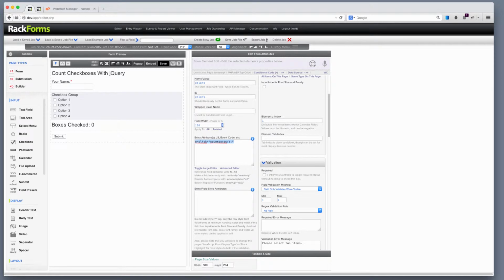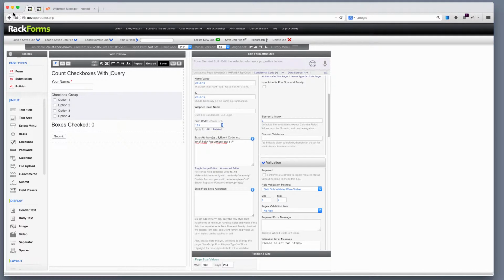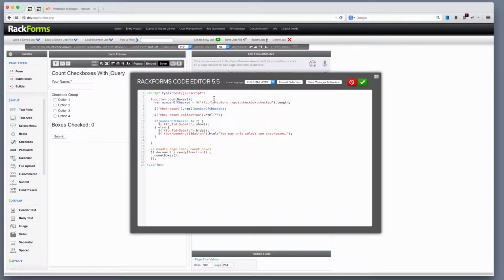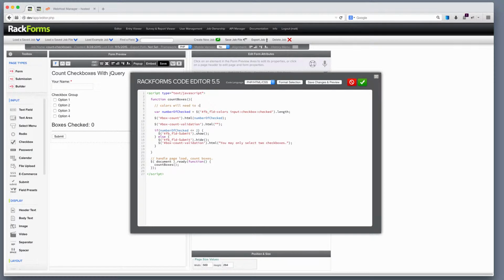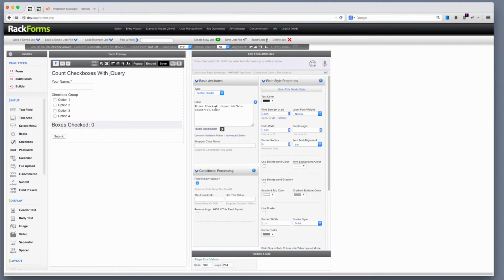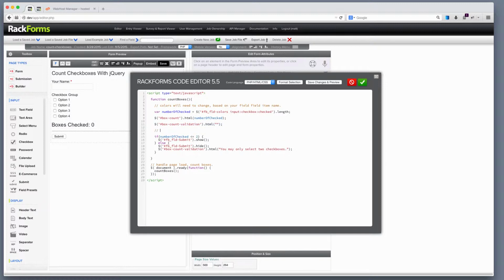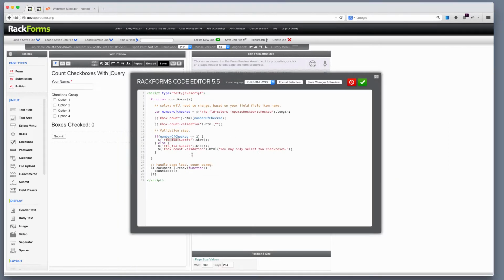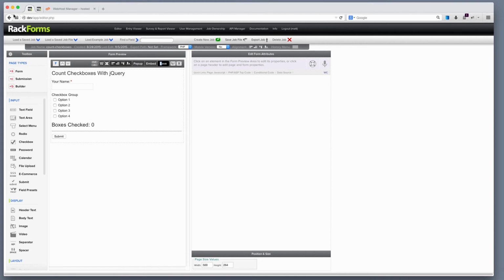Count Checkboxes Deno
In this *spooky* video we'll see how Count Checkboxes works. /pun over.